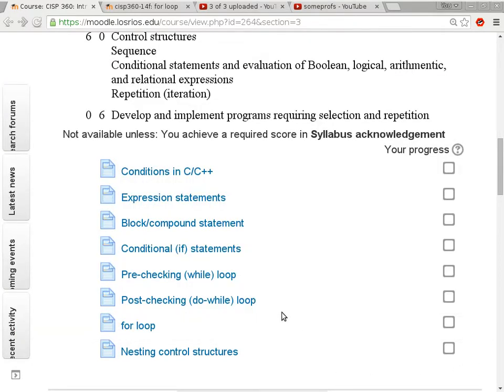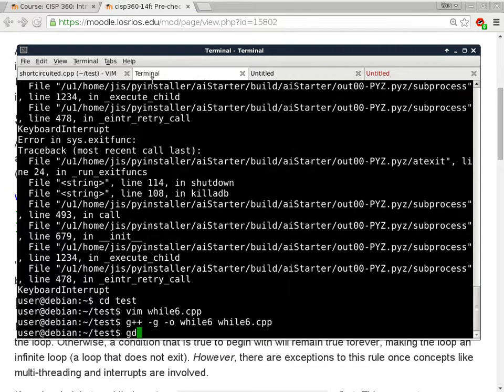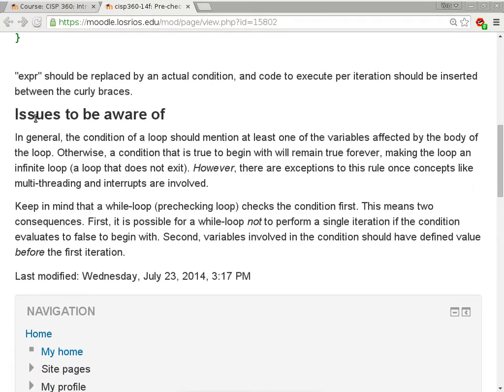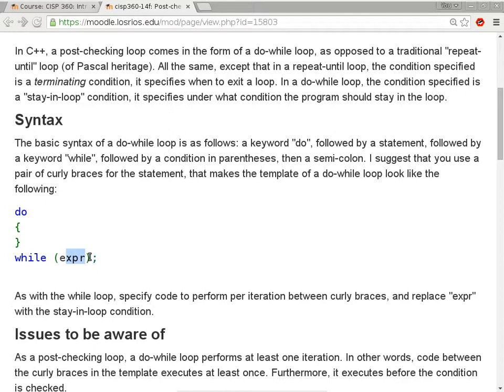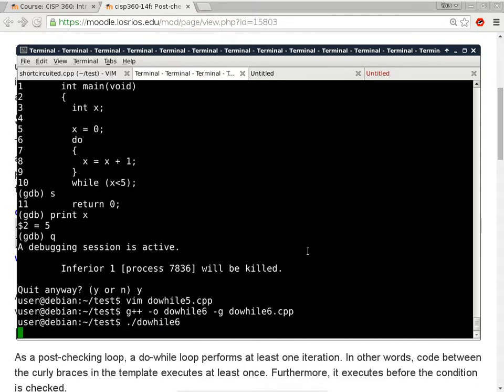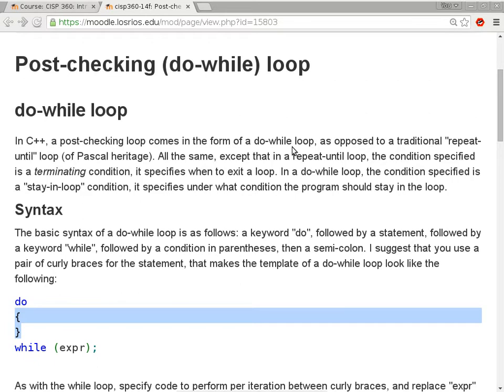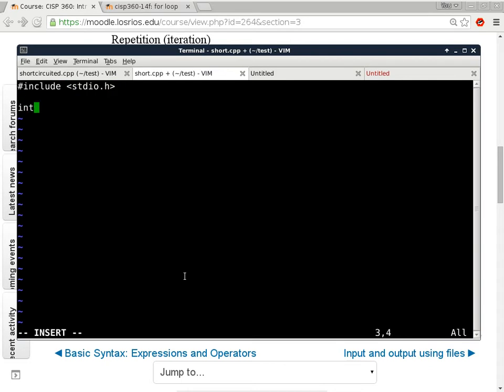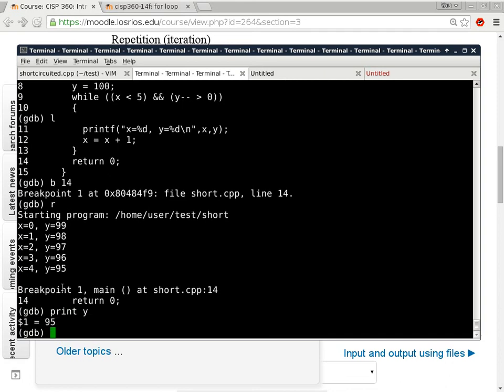20140922 cisp360 late